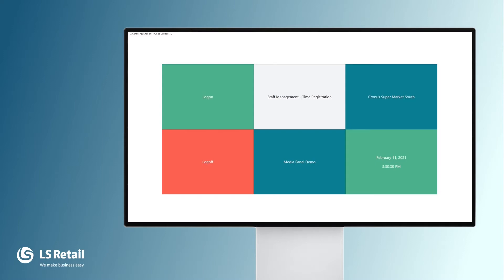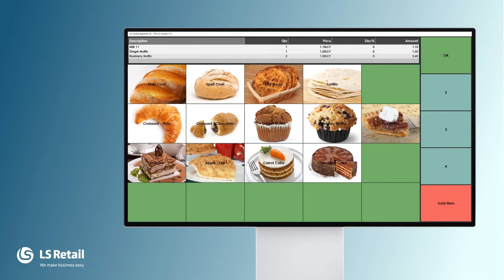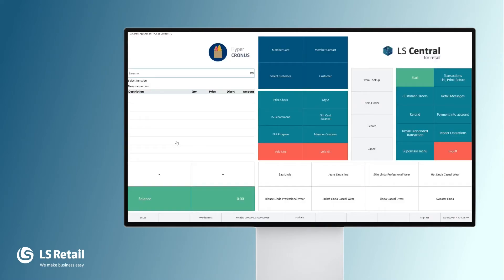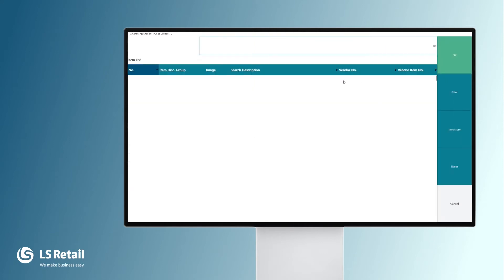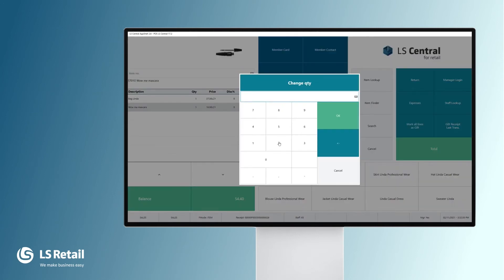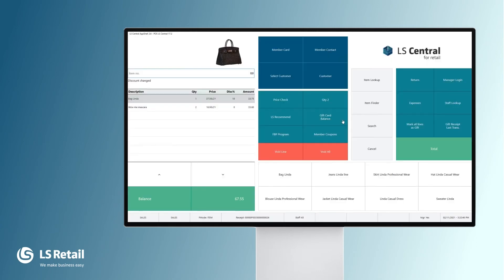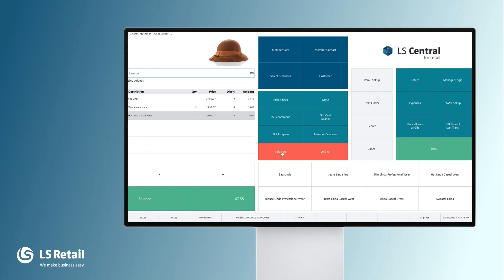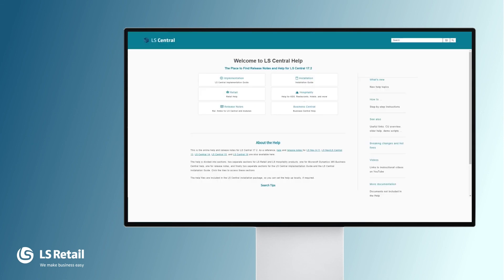LS Central - General Sales on the POS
In this LS Central video we show you how easy it is to do POS sales using two different POS layouts.